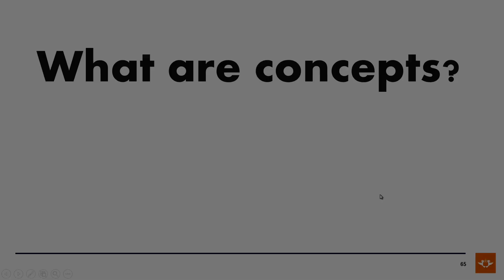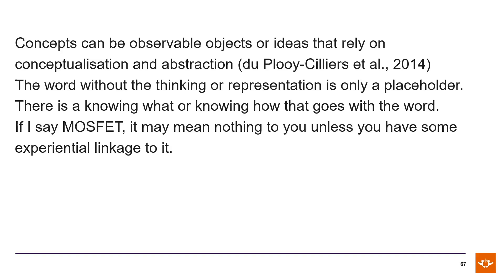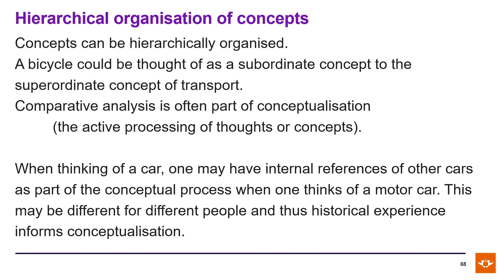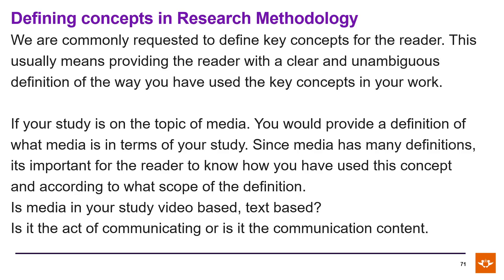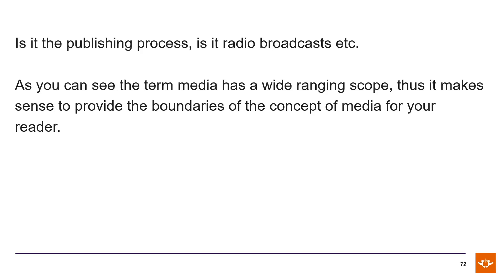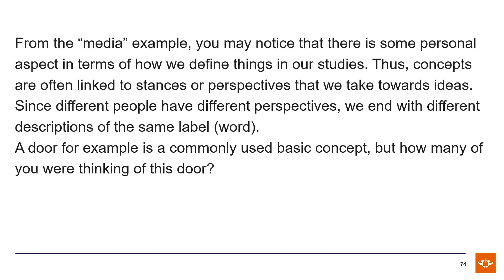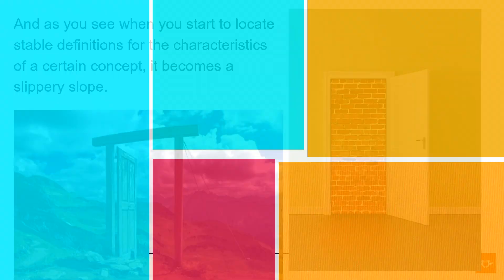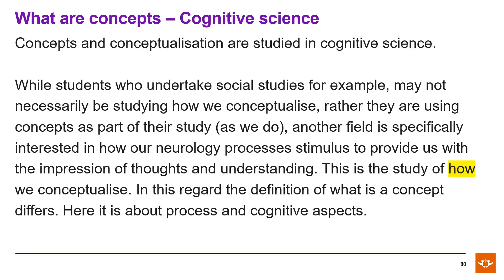What are Concepts? Lecture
What are Concepts?

A common requirement for Research methodology scholars is to understand what are concepts and how to use concepts.